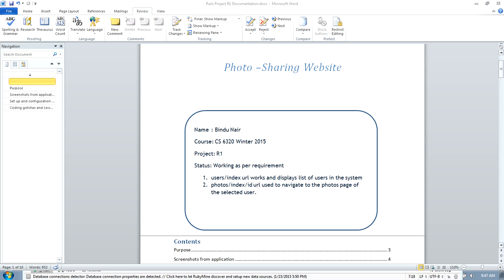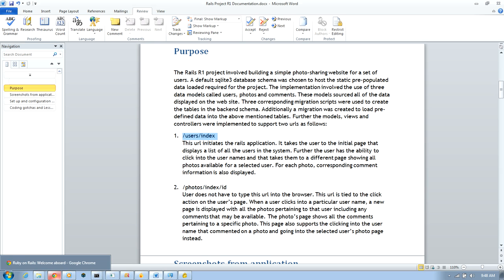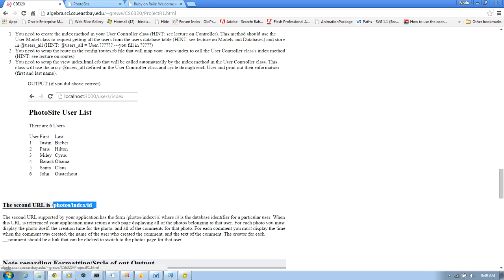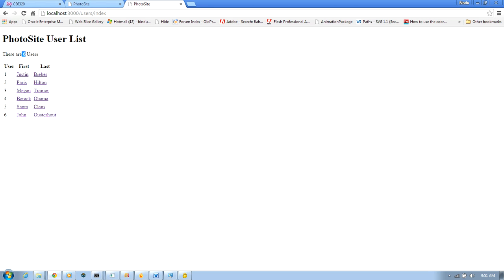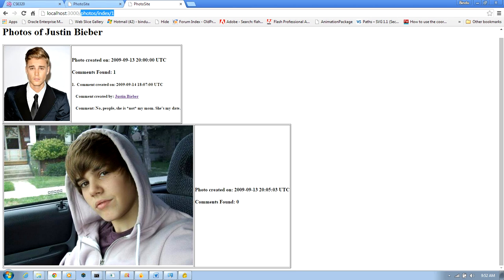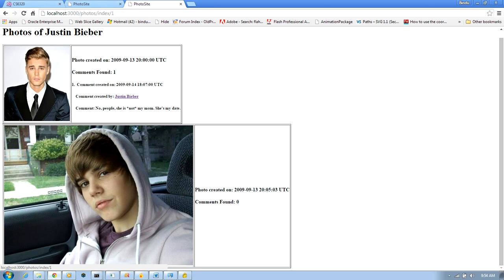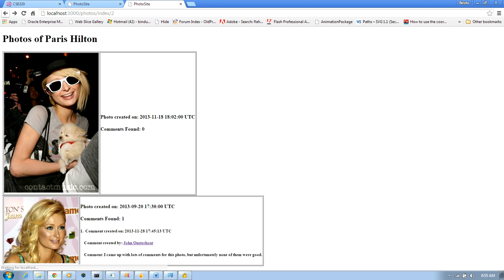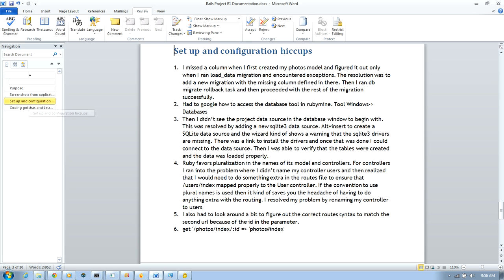BN R1 Demo Part1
Part 1 - Demo of rails Photo site application. part 1 covers the 2 urls working.